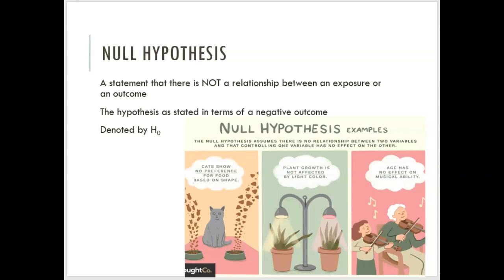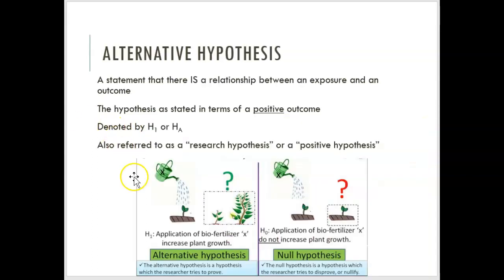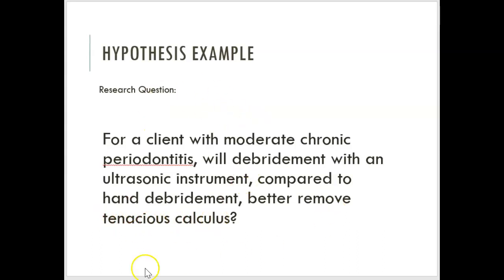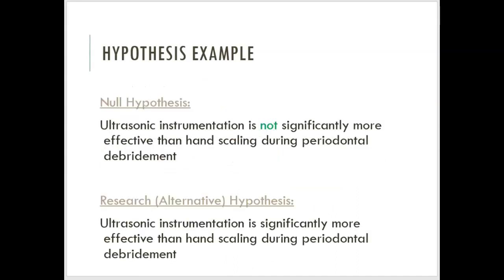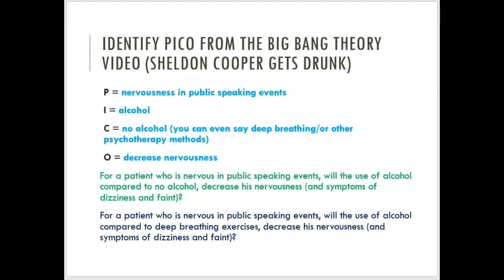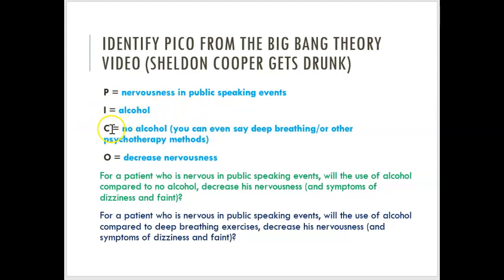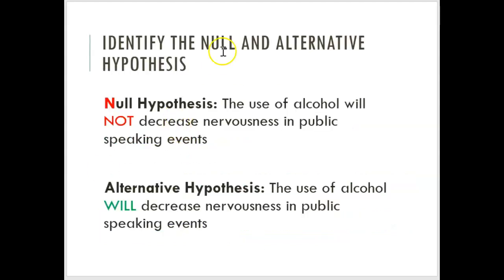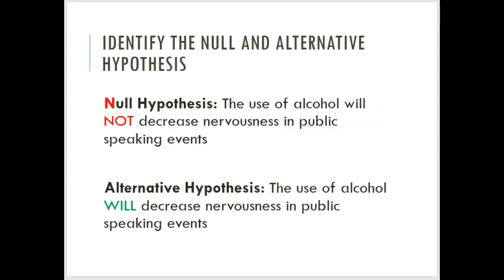PICO Questions - Part 2